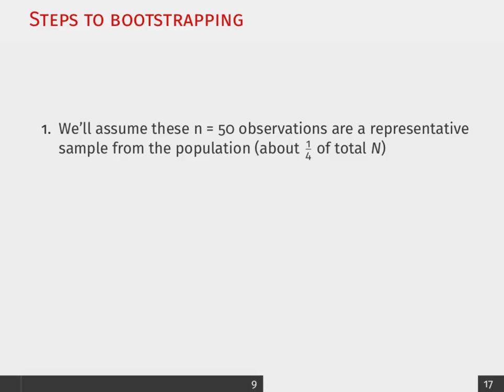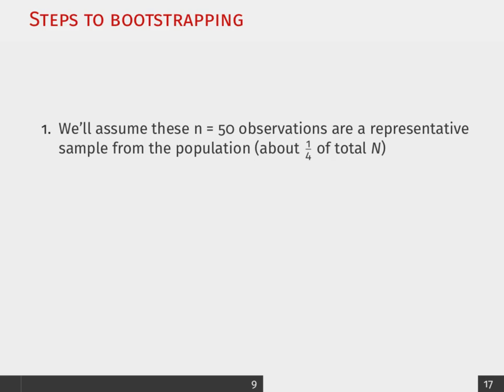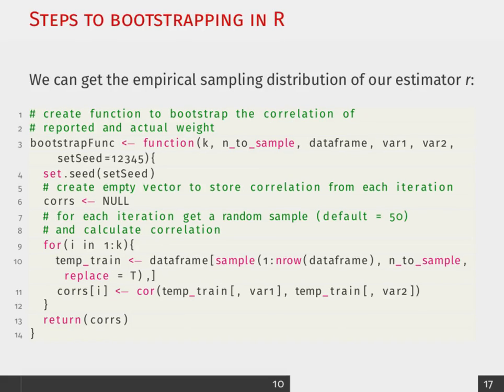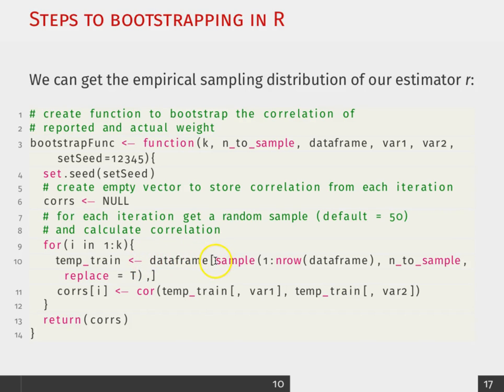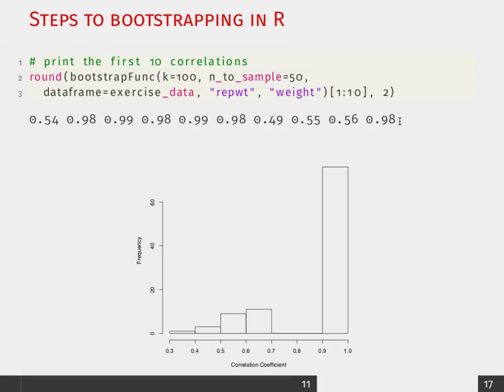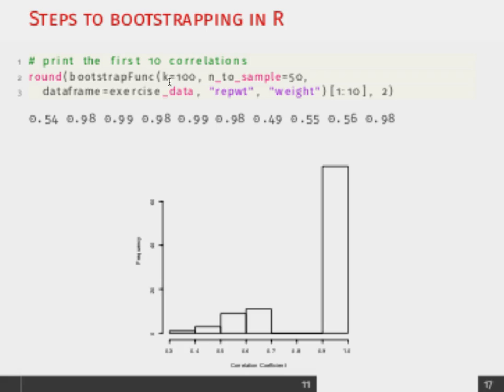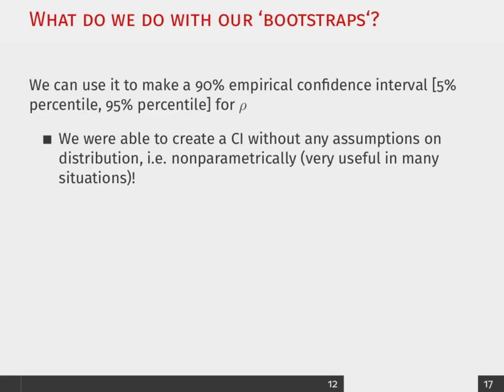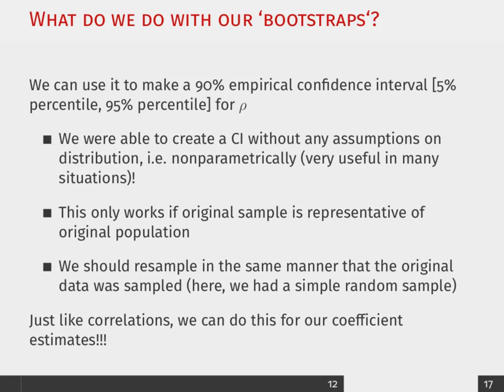Week 7, Lecture 14, Part 5: Steps to Bootstrapping